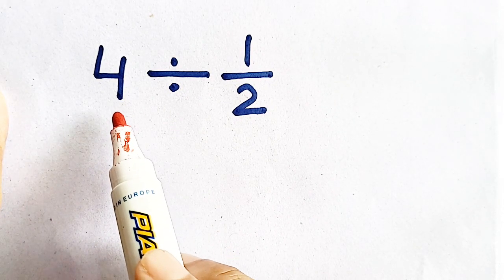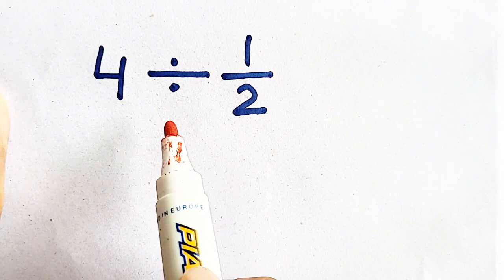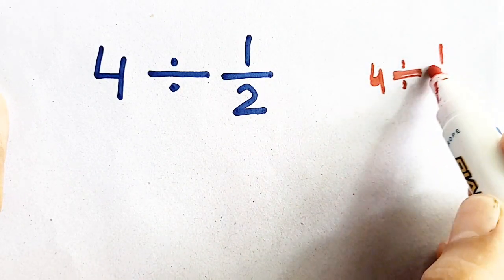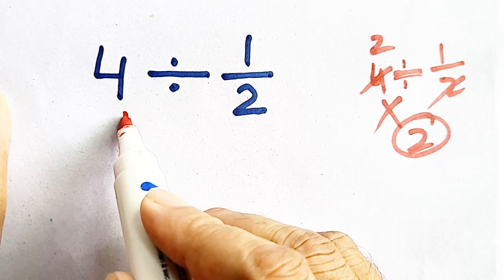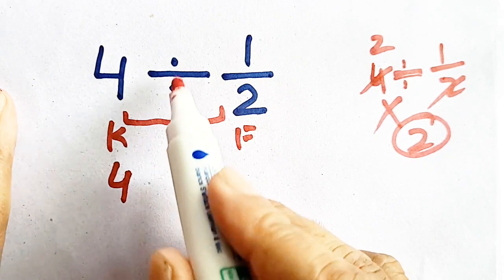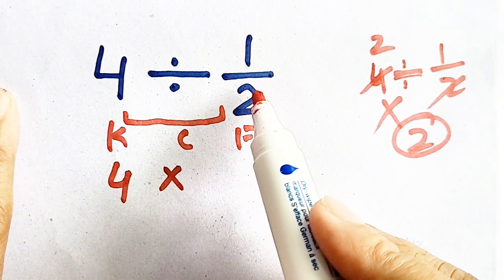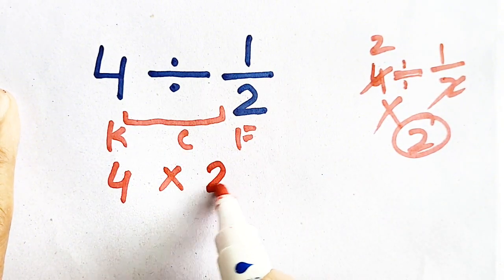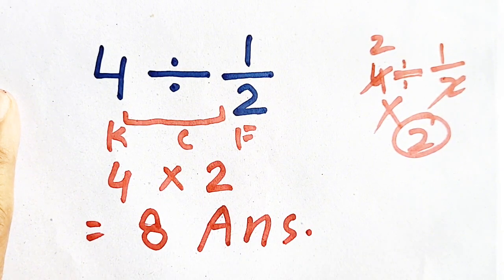4÷1/2 The answer is not 2. Many got it wrong! Ukraine Math Test math​ percentages​ ukraine​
4÷1/2 The answer is not 20. Many got it wrong! Ukraine Math Test math​ percentages​ ukraine​

4÷1/2 The answer is not 3. Many got it wrong! Ukraine Math Test math​ percentages​ ukraine​ csaeducation @mathsjoys @Farhanmayo808